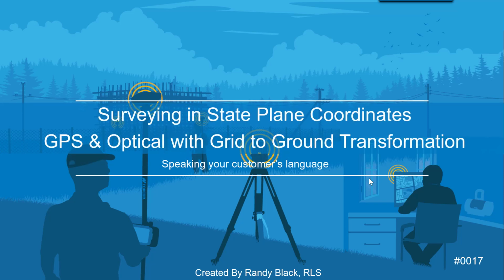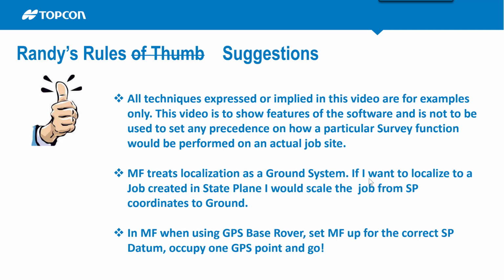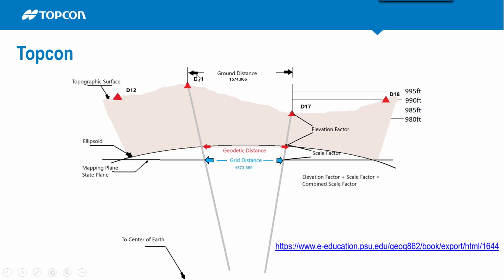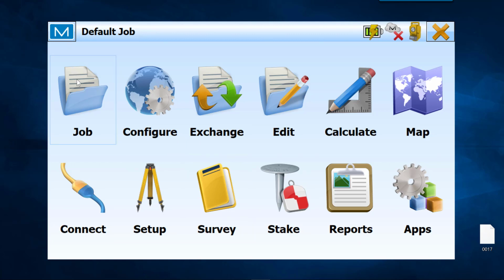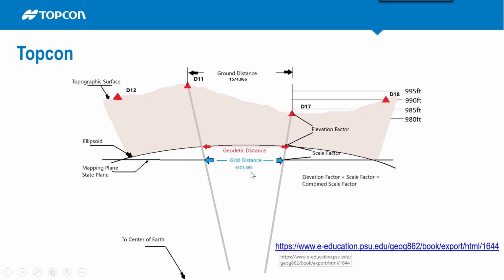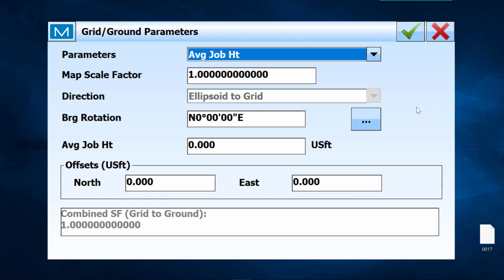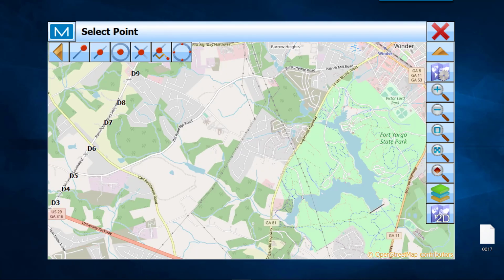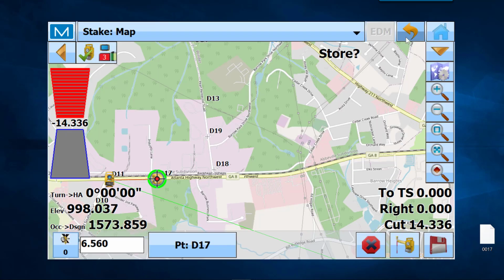0017 SP Grid to Ground